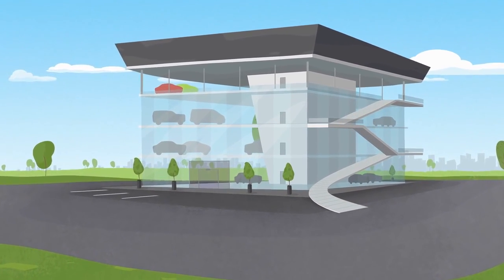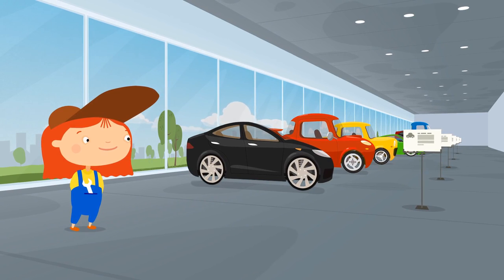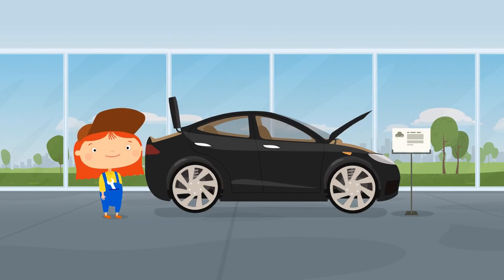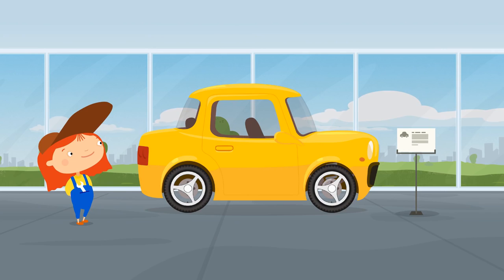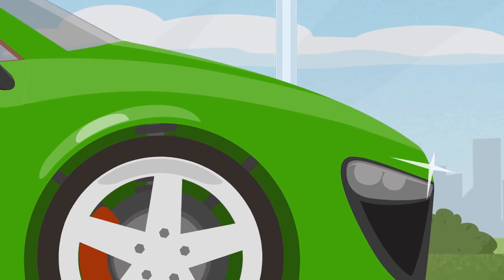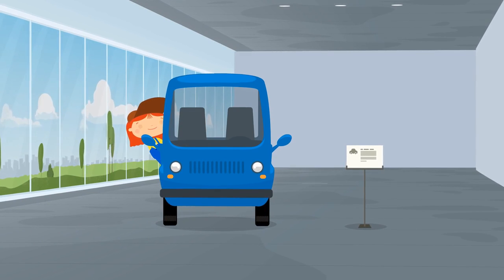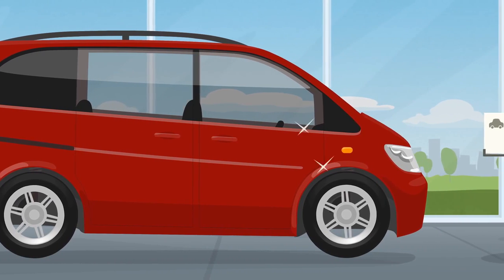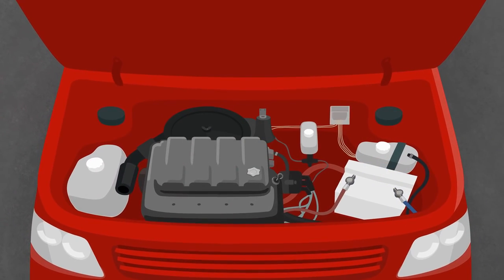Doc McWheelie - SHINY NEW CARS Showroom! - Children's Car Cartoons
Children's Car Cartoons. Join us in Doctor McWheelie's CAR SHOWROOM because she is buying a NEW CAR! Guess what? First she has to repair the car before she buys it! It has no oil! Can you believe that? Guess what happens!